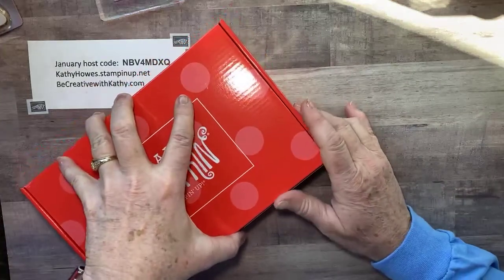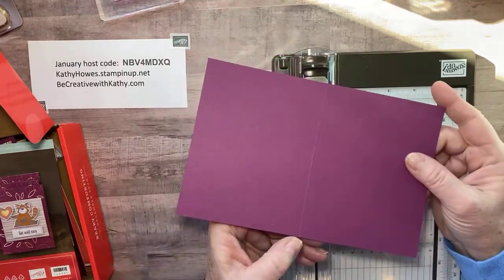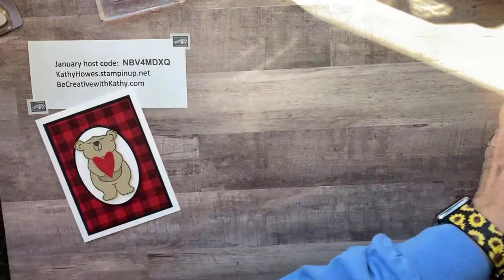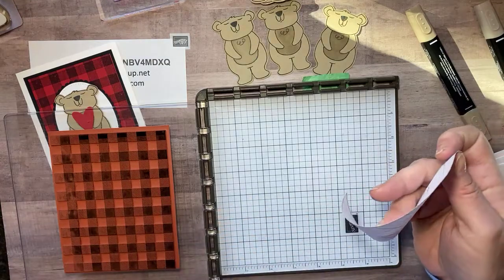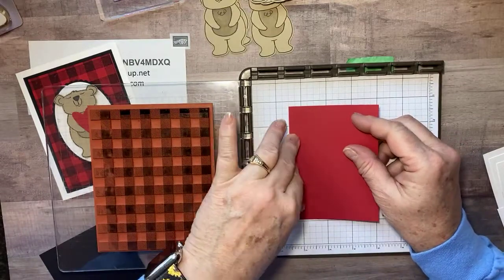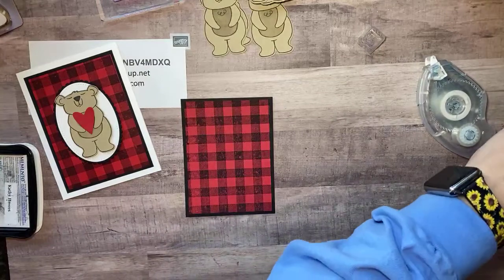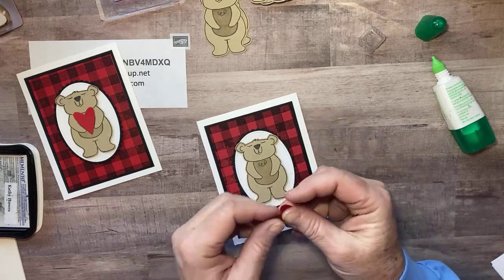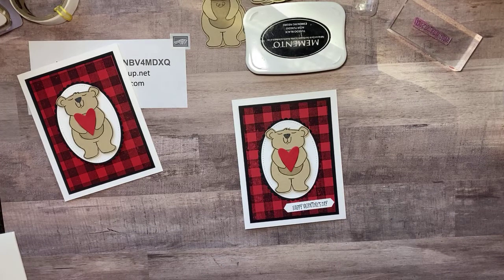December 2020 Paper Pumpkin Kit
Kathy Howes
Be Creative with Kathy
Denver, CO